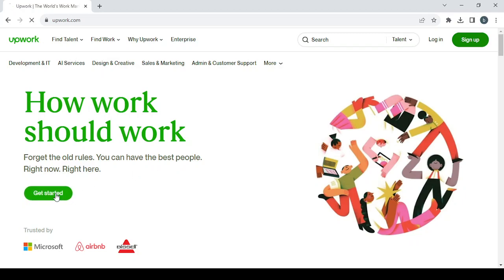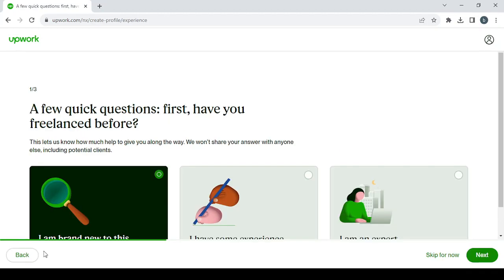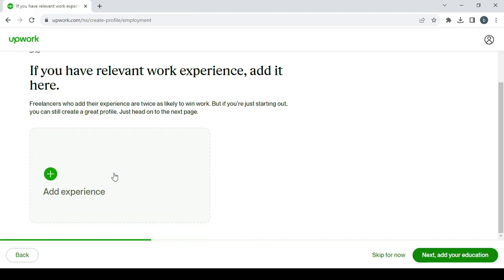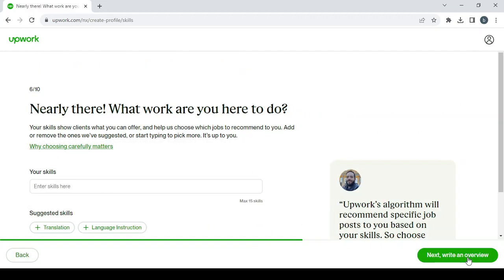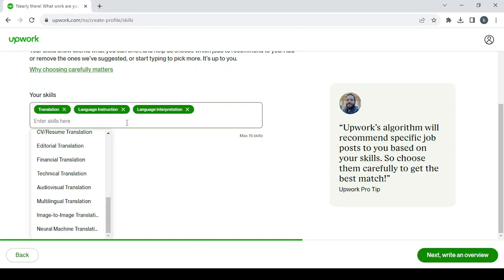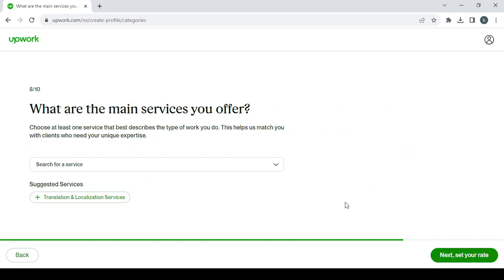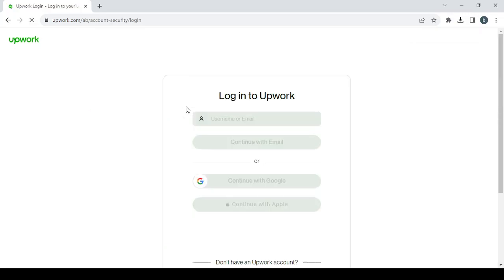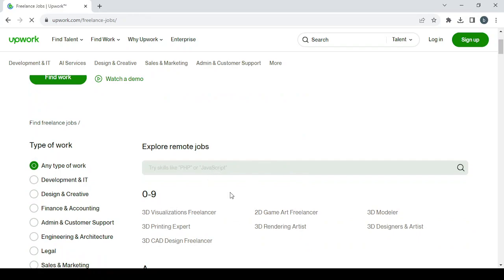How to Make Money on Upwork as a Language Translation Specialist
in this video we discuss :

Unlock the potential of your language skills and learn how to turn them into a lucrative freelance career on Upwork. This video guides you through creating a standout Upwork profile, securing high-value language translation projects, and building a successful freelance business. Monetize your linguistic expertise and contribute to breaking language barriers for clients worldwide!